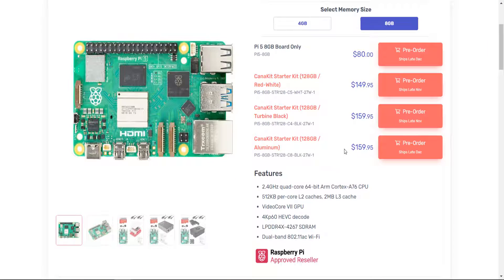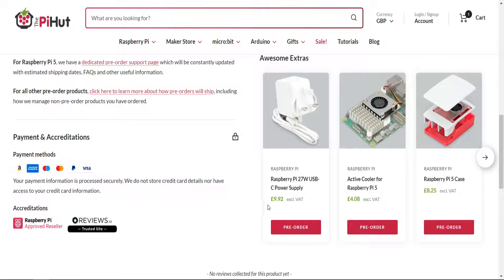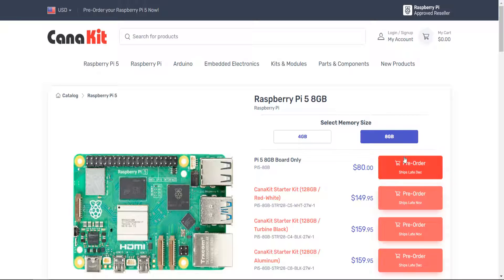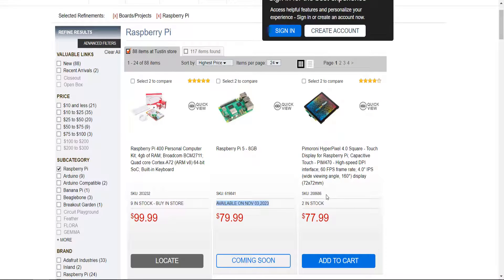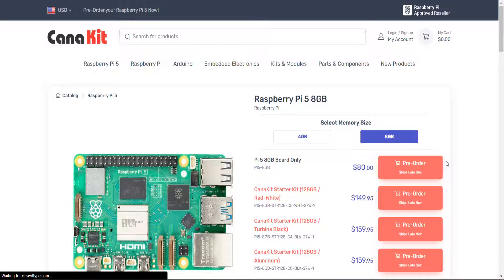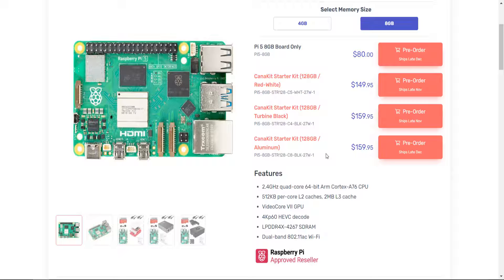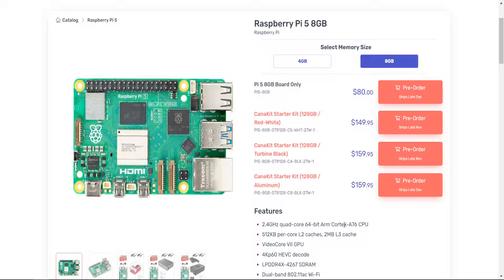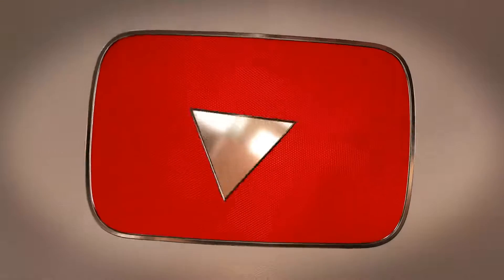Raspberry Pi 5 Shipping Later Than Expected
Raspberry Pi 5 Shipping is Delayed

Focus on fun! Entertainment Earth® is a pioneer in the collectibles and toy industry, offering unparalleled expertise and an ever-expanding selection of tens of thousands of licensed products, ranging from popular toy and gift items to high-end limited edition pieces and hard-to-find collectibles.
A wide variety of available products combined with the growing appeal of pop culture fuels Entertainment Earth in its continued quest to bring smiles to clients around the globe. Bring Hollywood Home™ with Entertainment Earth!